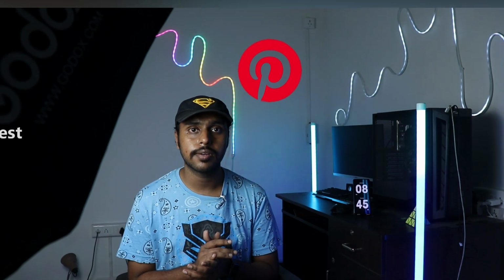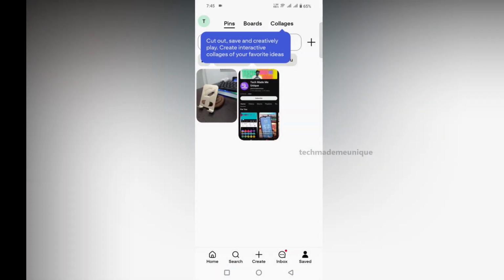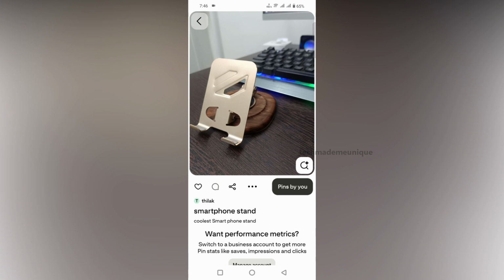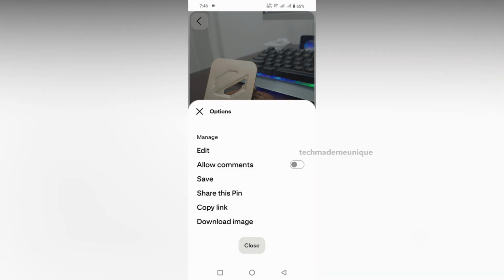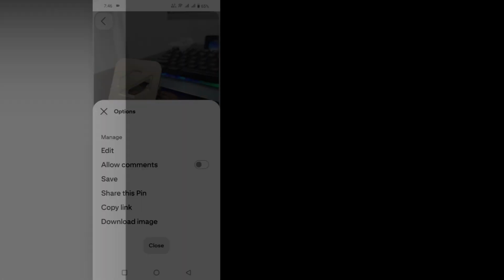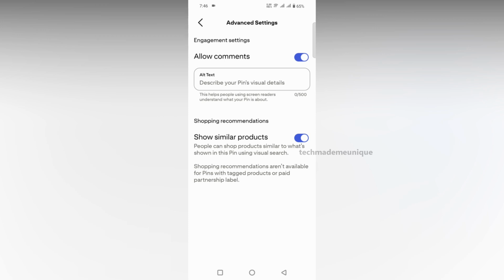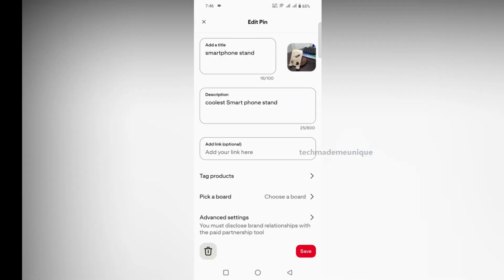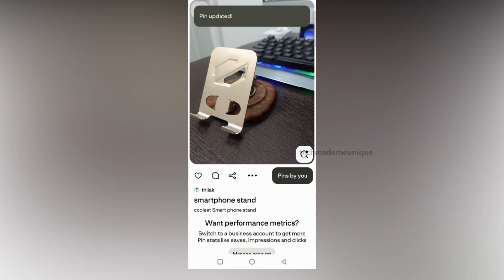Pinterest Privacy Settings Tutorial - How to Enable Comments on Pins